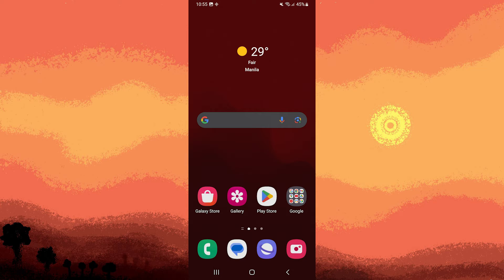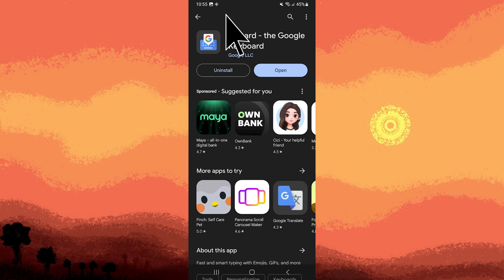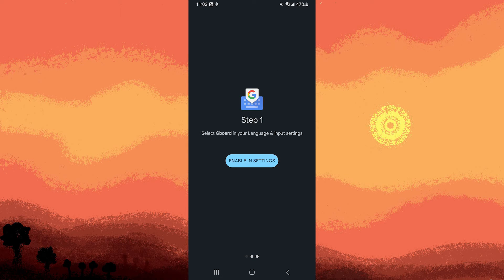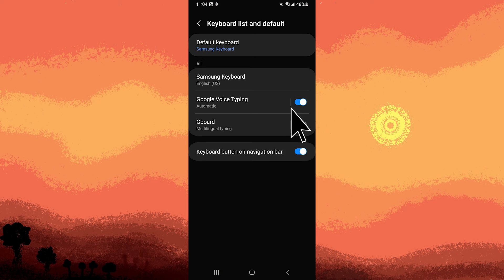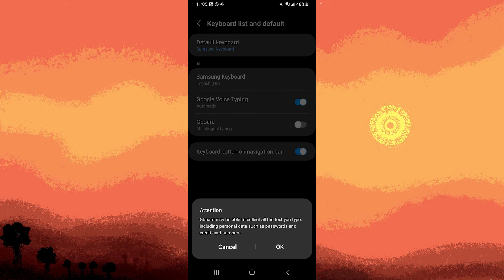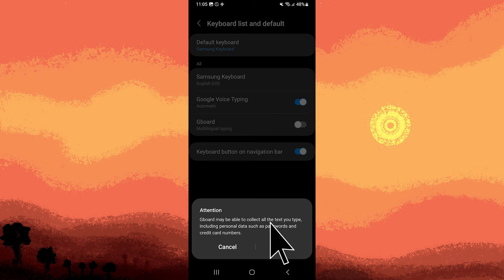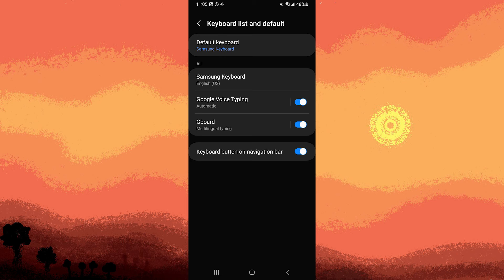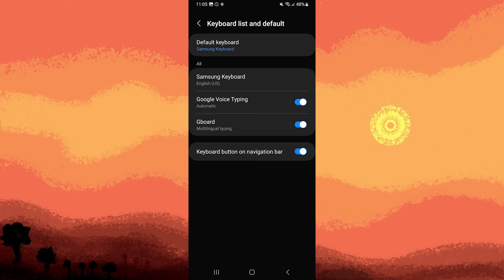How To Enable Gboard On Android (Quick & Easy)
This video will teach you how to enable Gboard on Android. Follow the steps covered in the video and in just a few clicks, you will be able to activate Gboard on your Android phone.